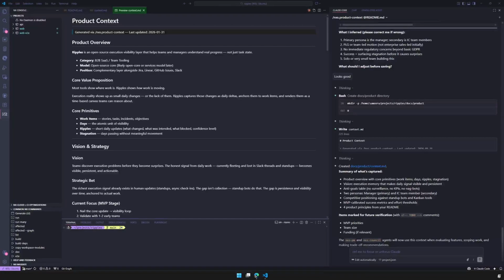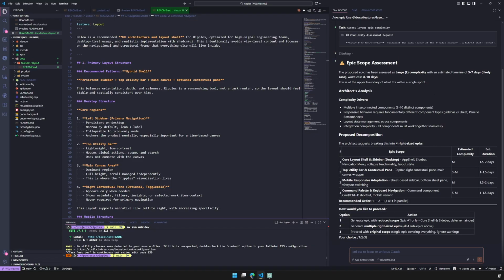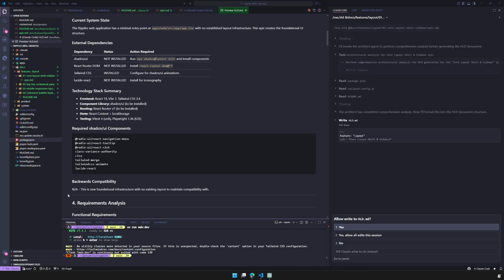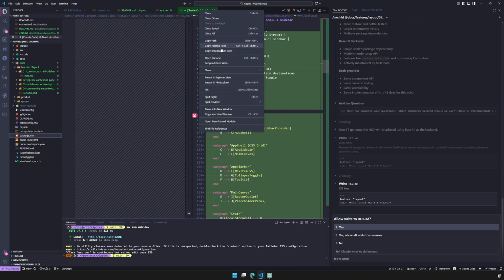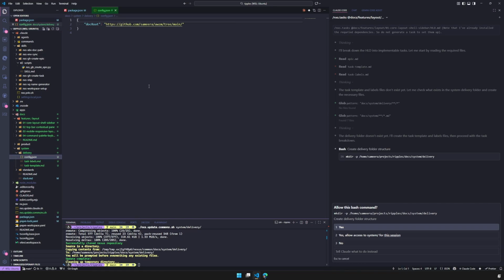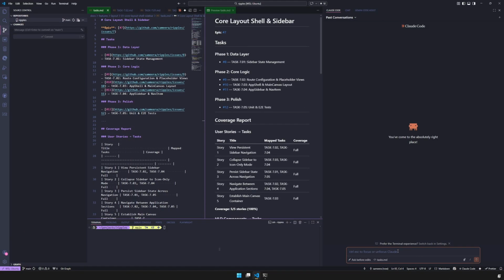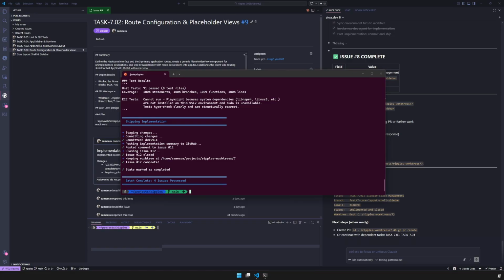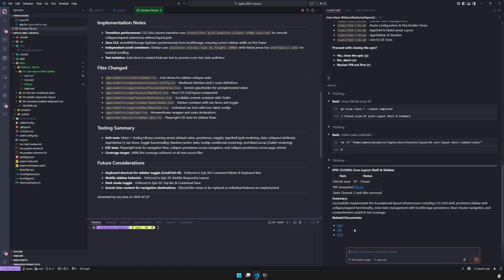Spec Driven Development with Claude Code using Nexus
Nexus is a Spec Driven Development toolkit aimed at making AI assisted coding accessible for enterprise grade software development.

Nexus introduces intentional friction, during AI assisted development cycles to give teams the space to exercise deep judgment in order to build enterprise grade systems that must be supported and improved over decades for customers using them in mission critical operations.

PS:
I do apologize about the production quality of the video. This was my first production. Evidently, I have lot to learn on making good videos :)